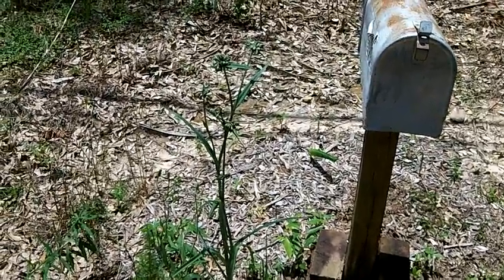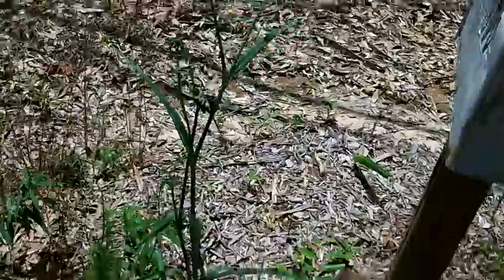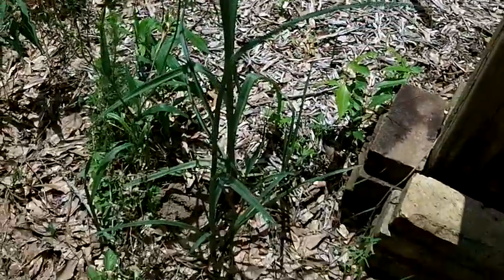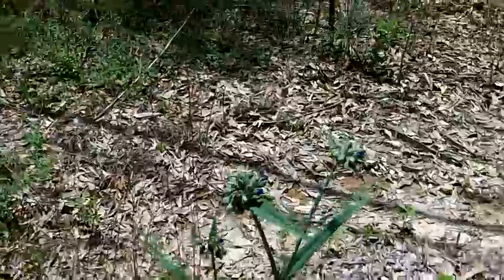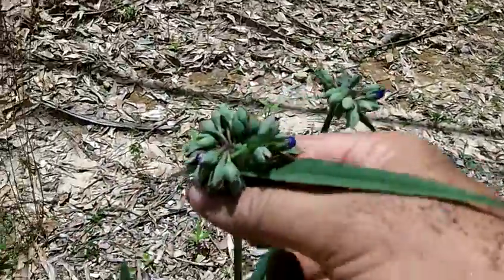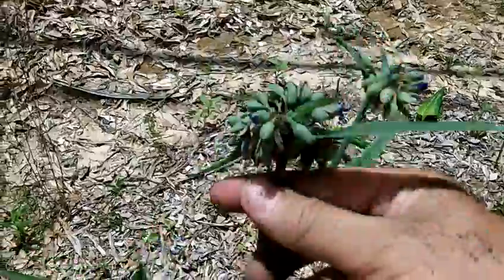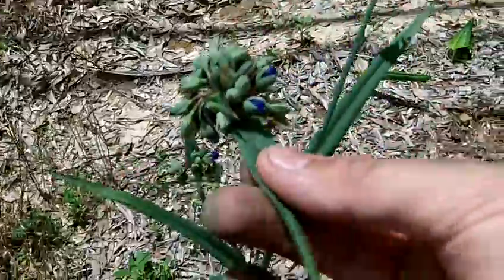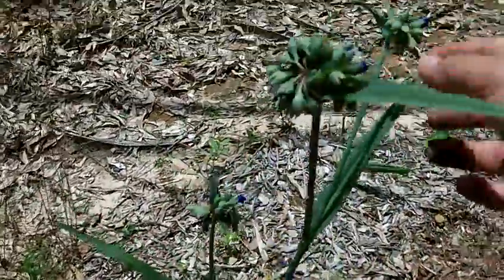Tradescantia - Spiderwort : Wild Edible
Herbaceous perennial plant growing wild everywhere here down south in Mississippi.

The secret to growing spiderwort is to not mow them down when cutting the grass. You can also put up a mailbox: Spiderworts love mailboxes!  LOL he he he

We mostly eat the flowers - sautée with a bit of coconut oil and garlic.  I plan on making spiderwort flower pakoras this year.  Ohhhh yeah!

It pops up in spring.